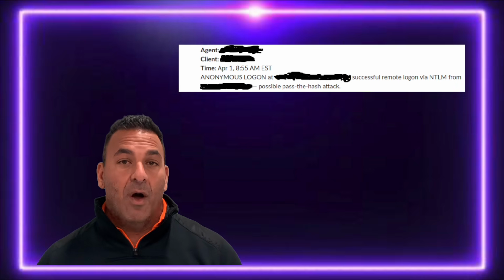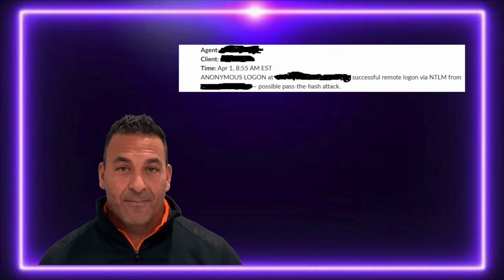Does your cybersecurity software even work?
Check out how the most widely used Cybersecurity software by MSP's, tech firms, and internal IT Departments responded to an actual attack.